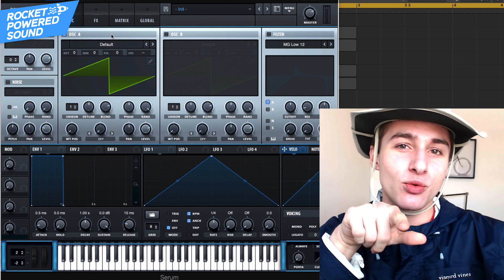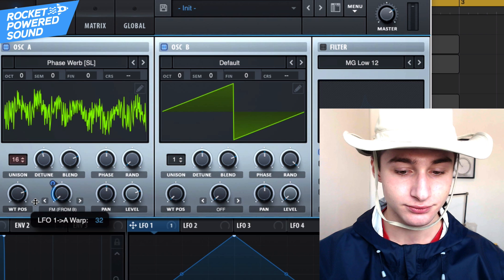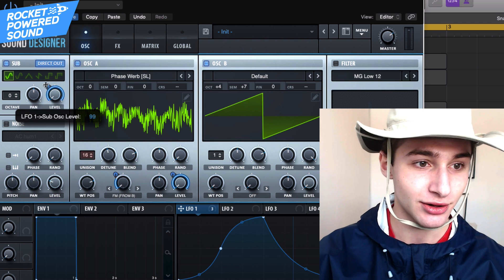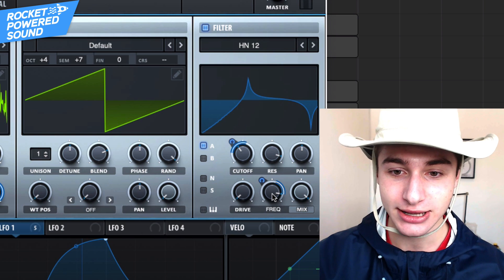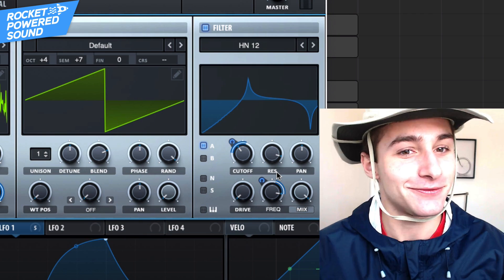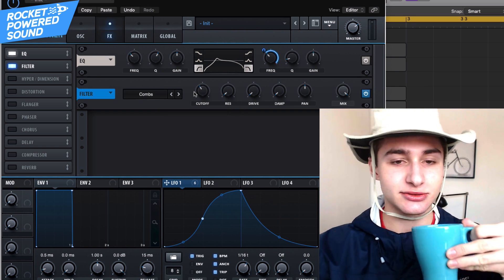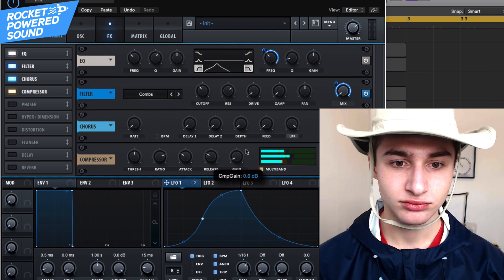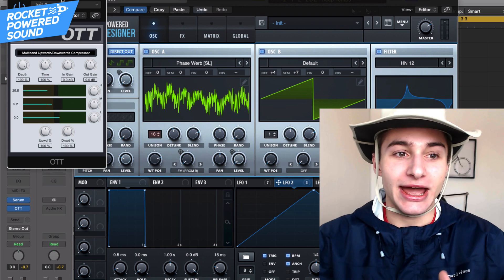VIRTUAL RIOT BASS IN SERUM!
In this Serum tutorial, I teach you how to make a Virtual Riot bass for Dubstep or Riddim.